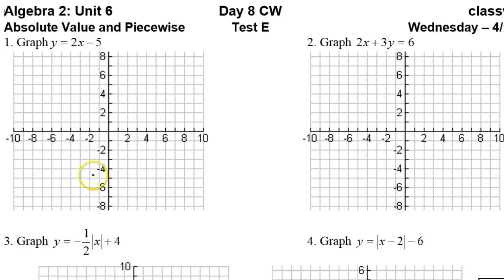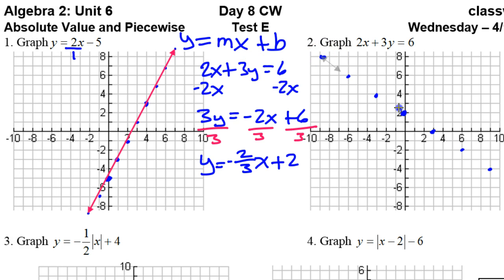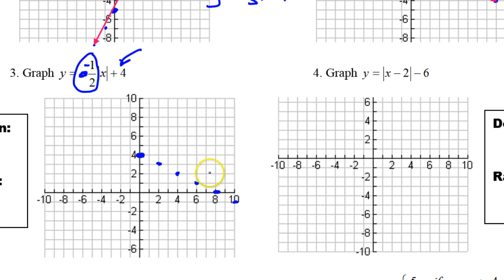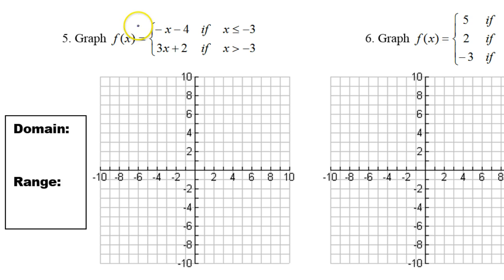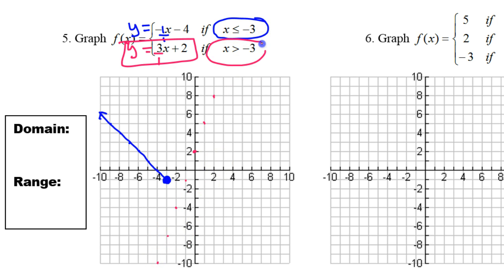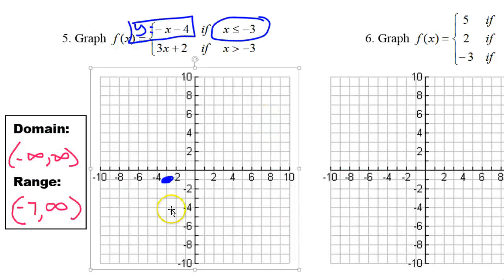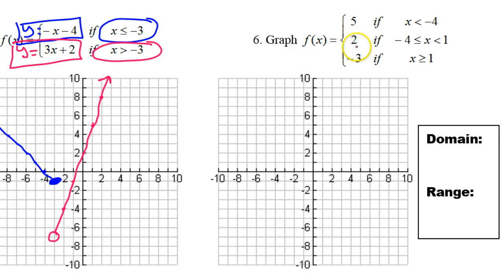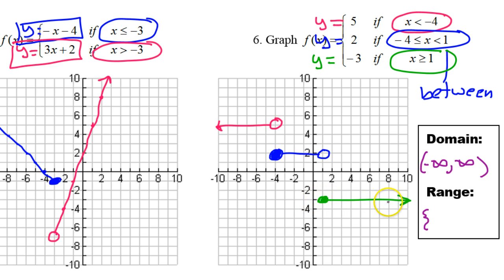Day 8 CW Test E #1 to #6 Graphing Absolute Value and Piecewise Functions and lines